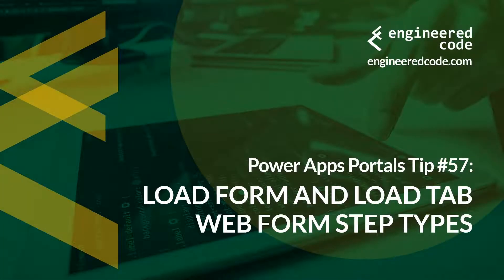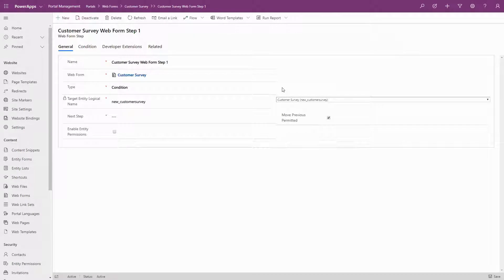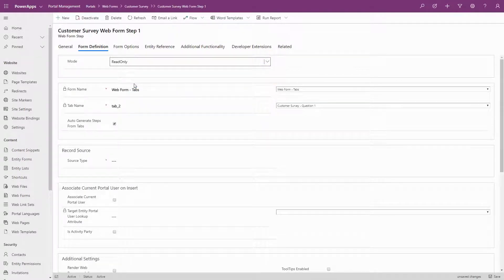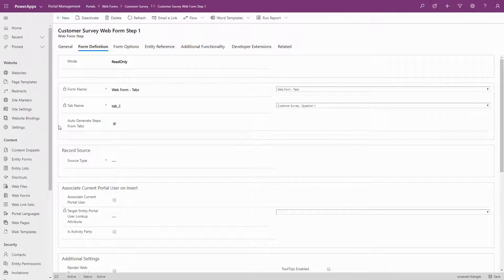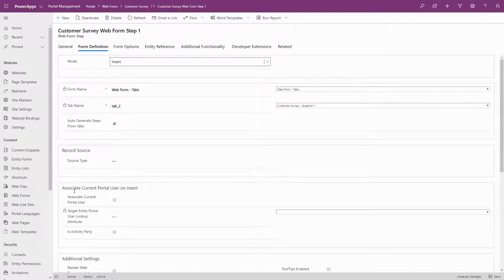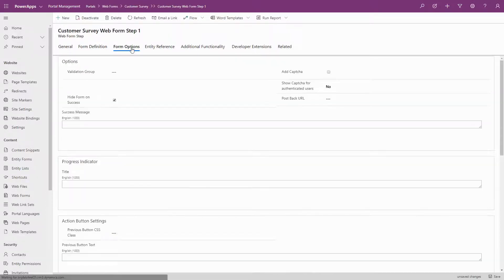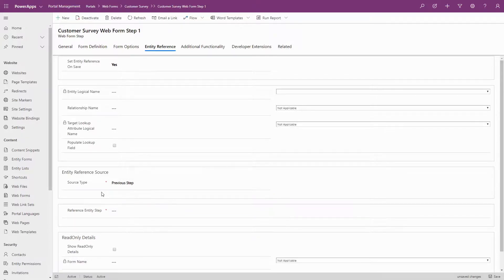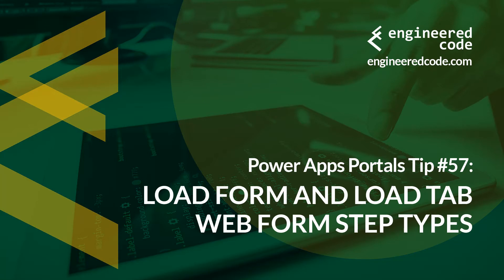Power Apps Portals Tip #57 - Load Form and Load Tab Web Form Step Types - Engineered Code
In this tip, I provide an overview of the Load Form and Load Tab Types of Web Form Steps available when configuring your Web Form in Power Apps Portals.